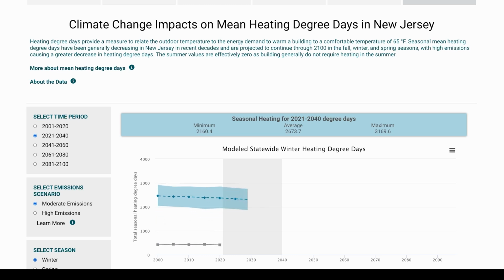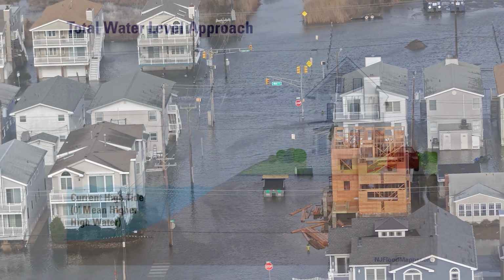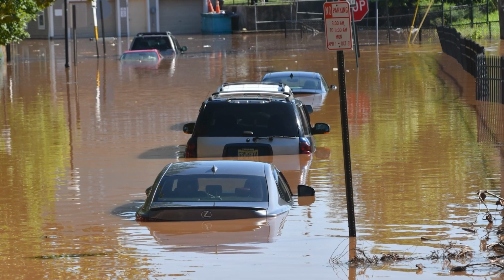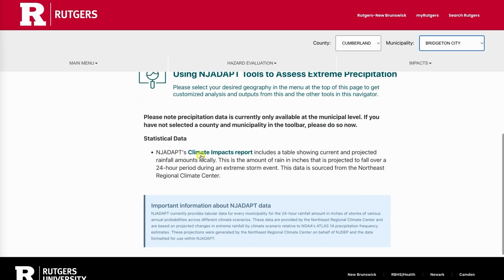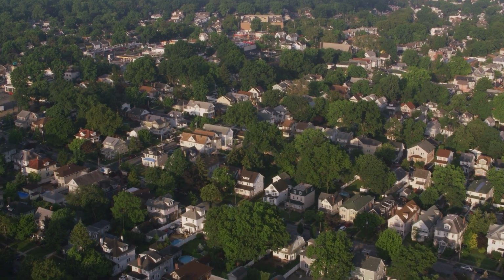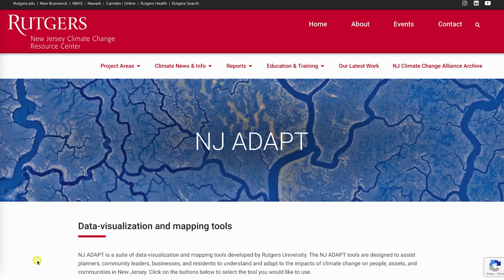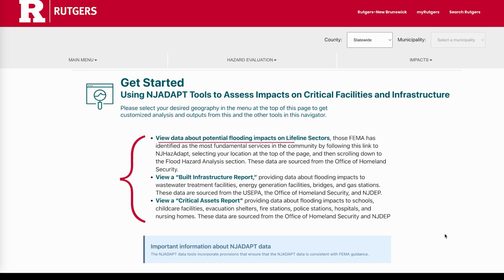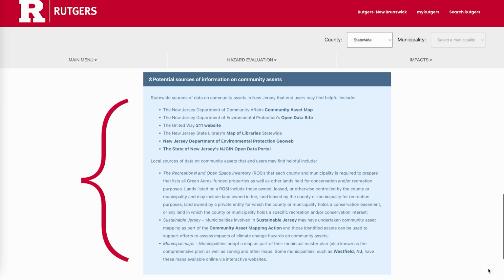NJ ADAPT for Planning and Zoning Boards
Planning boards shape the way we live in New Jersey. As climate change impacts our environment, planning boards can help address the risks posed by climate change hazards in their communities through decisions regarding local land use policies, regulation of development, and other local planning concerns.

NJ ADAPT is an initiative of the New Jersey Climate Change Resource Center at Rutgers University that offers guidance and tools to help users understand and address climate-related hazards. NJ ADAPT data and tools are designed to support local decision-making – planning and zoning board decisions specifically. NJ ADAPT can help users understand climate change risks for consideration in the development of a municipal master plan, and it’s especially useful in the development of a Climate Change Related Hazard Vulnerability Assessment, which is now a requirement of New Jersey’s Municipal Land Use Law.